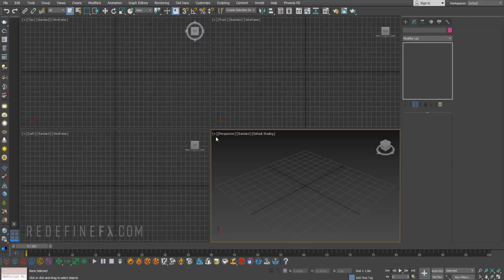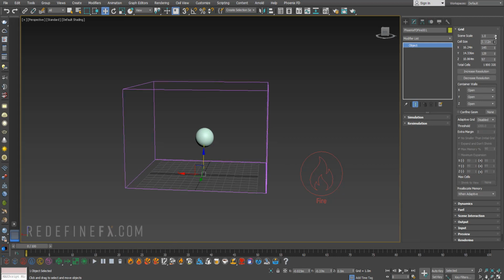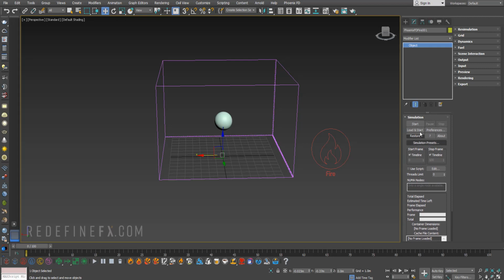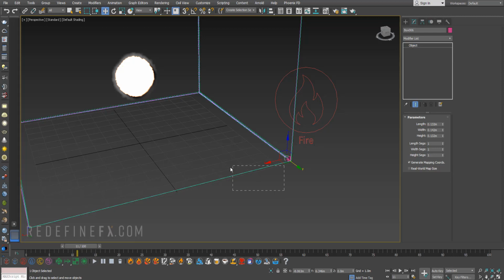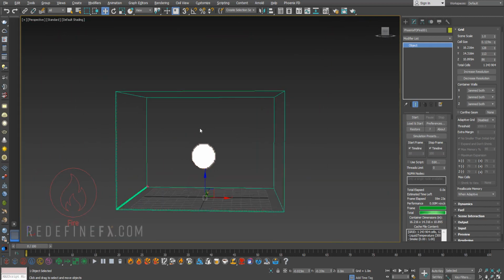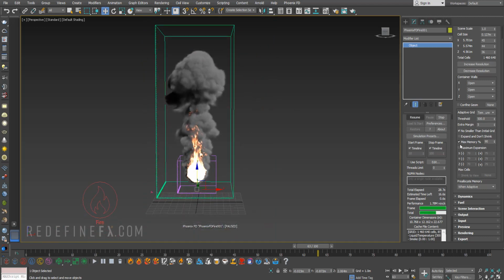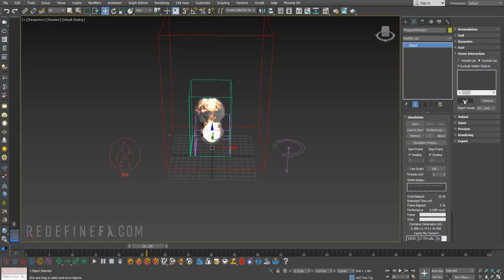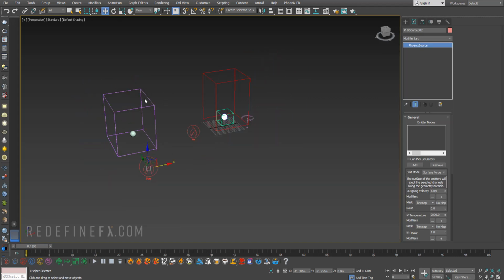01 Introduction to Phoenix FD